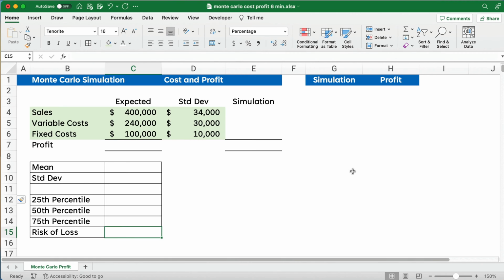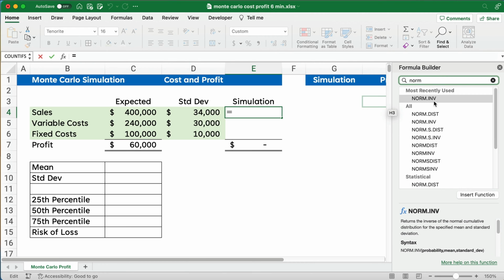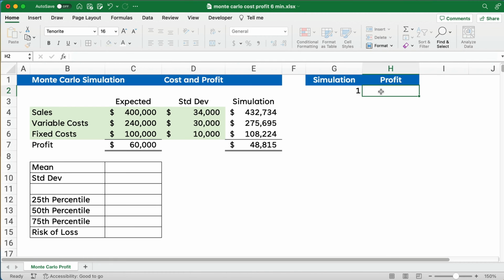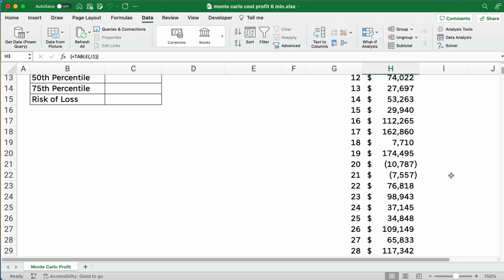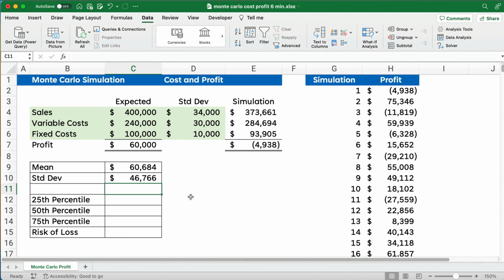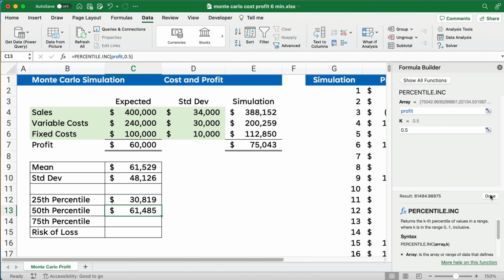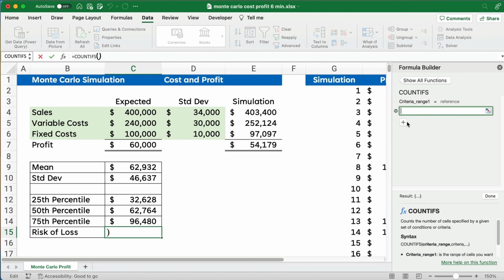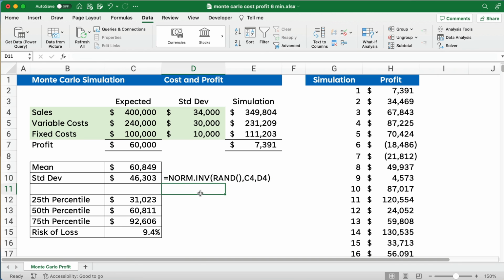Easy Monte Carlo Simulation to Estimate Cost and Profit in Excel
Today's video is an excel tutorial on how to perform a monte carlo simulation excel to calculate cost management and profit and loss. We'll use microsoft excel to create a profit and loss statement excel, showing how to calculate profit given different variables. Check out the video to learn more!

This video shows a Monte Carlo simulation to estimate costs and profits in Excel. The estimated sales, variable costs, and fixed costs are given. Also, an estimate of the standard deviation is shown.

Excel:
NORM.INV function
Data Table
PERCENTILE.INC function

MY GEAR

12/14/2022